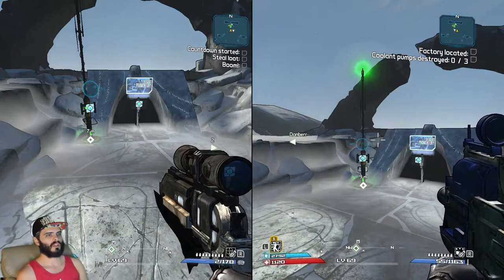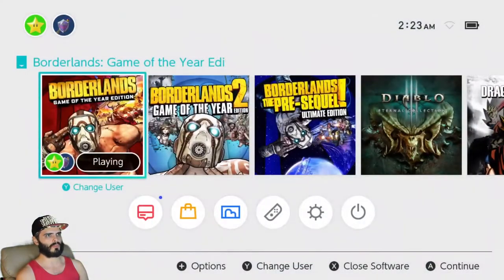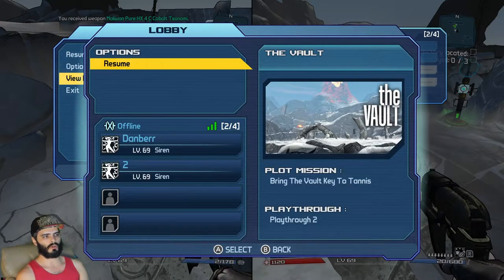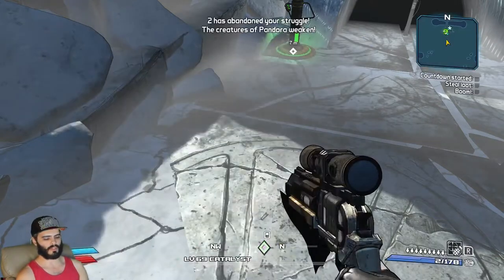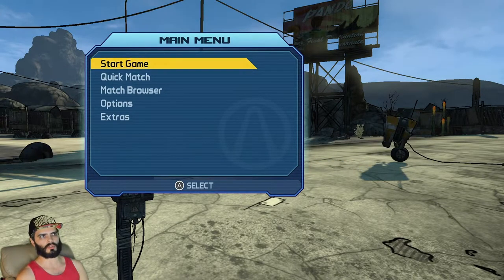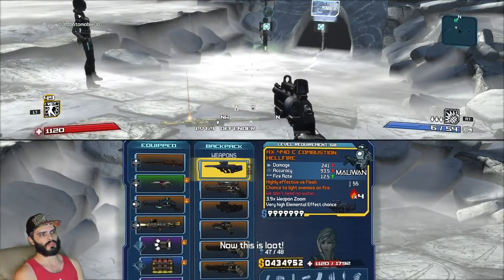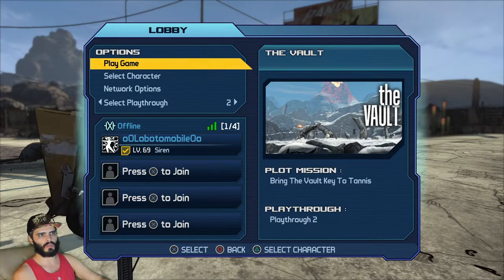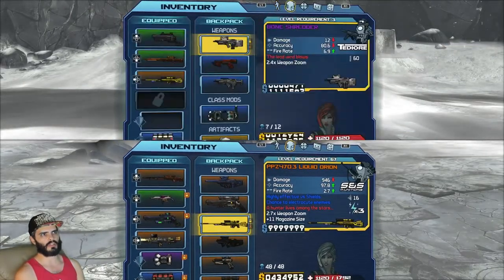How to dupe items in all versions of Borderlands 1 in local offline co-op (use responsibly).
Duping works on all console versions of the game: Nintendo Switch, Playstation 4 and Xbox one all involve booting from lobby. Ps3 and 360 involve saving at the Fast travel station.

This is best used when you want to duplicate a hard to find item between accounts (a great endgame Orion sniper, a nice masher weapon for Crawmerax, a good Anarchy for farming Claptrap DLC collectibles, etc). I don't show how to do it online because that's easy - all version of the game (including PC) just need to drop items and quit to dashboard or crash game without saving.
I don't think this should be used for modded weapons - makes the game less fun for people you play with. I play exclusively offline and don't mess around with modded weapons; this is just a tool to save time so I don't have to re-farm a hard to get weapon.
This applies to all console versions of Borderlands 1 including Playstation 3, Ps4 game of the year, Xbox 360 and Nintendo Switch legendary edition.